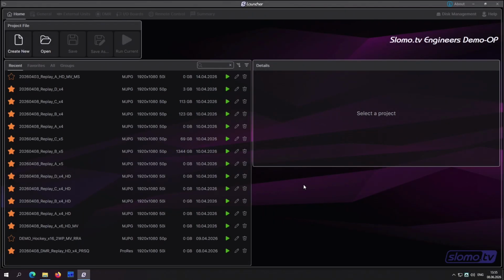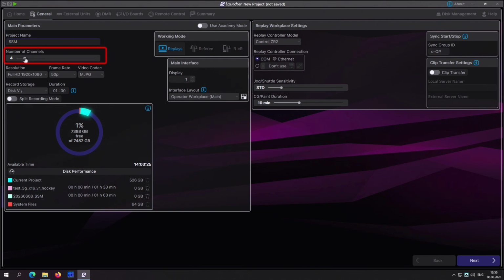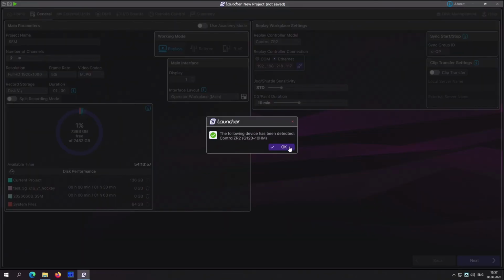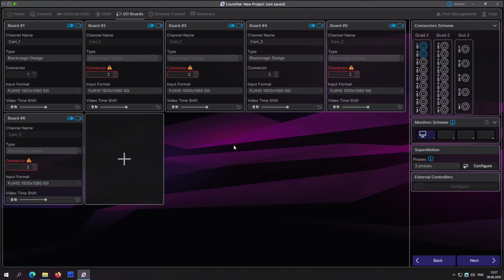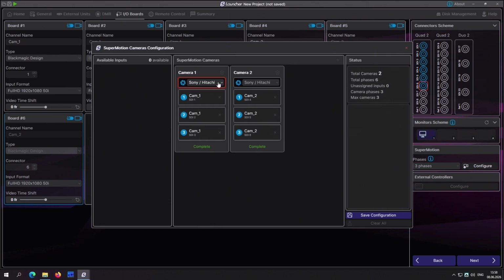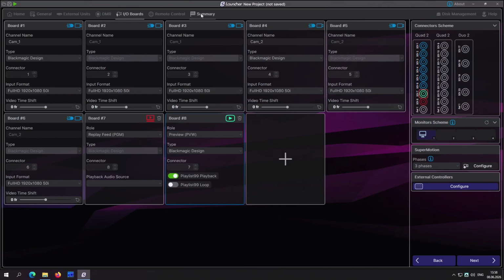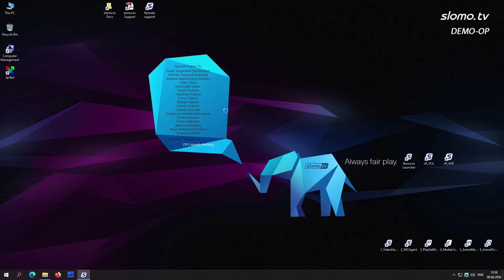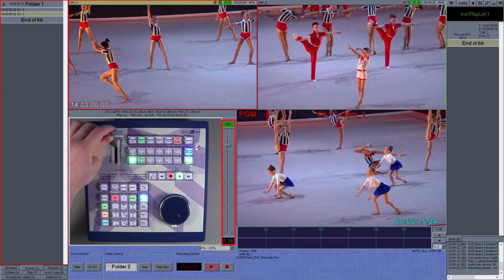Lesson 22. Setting up a project using SSM cameras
The video covers setting up a project to work with Super Slow Motion cameras.

00:00 – Introduction
00:07 − Create a project
00:17 − General tab, Replays mode
00:27 − Project name
00:33 − Number of channels
00:42 − Output Frame Rate and Video Codec
00:52 − Select Record Storage and project duration
00:59 − Configure the remote control connection
01:12 − Check the remote control connection
01:18 − I/O Boards tab
01:27 − Configure the use of Super Motion cameras
01:43 − Configure the connection of channels to physical connectors
02:00 − Check the configuration
02:27 − Add an output channel
02:35 − Add a preview output
02:45 − Summary tab, save the project
02:51 − Summary tab, configuration diagram
02:58 − Launch the project
03:09 − Main program window
03:13 − Start project recording
03:20 − Switch to Instant Replay mode and start playback
03:24 − Stepwise playback type
03:39 − Smooth playback type, Speed Range button
03:55 − Sequential switch of playback modes
04:07 − Third playback speed change mode
04:27 − Select a playback speed change mode from the list